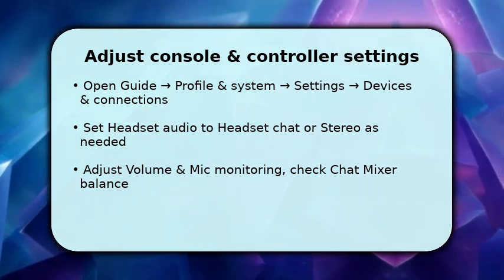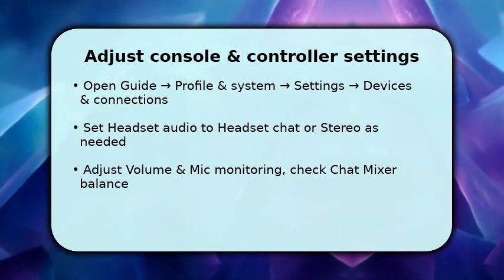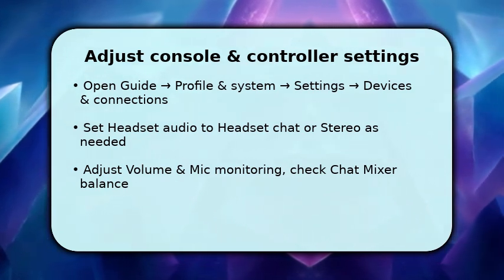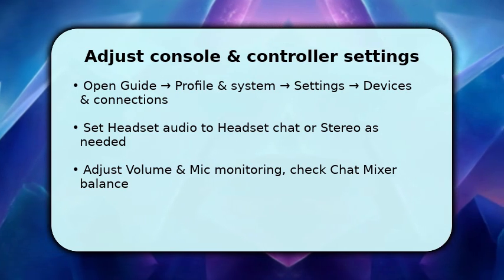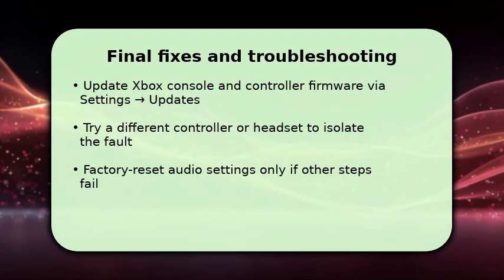How to Fix Audio Not Going Through Headphones Xbox - Easy Guide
Discover the simple steps to troubleshoot and fix audio issues when using headphones on your Xbox. This quick guide covers common problems like muted sound, poor connection quality, or driver conflicts that can prevent sound from playing through your headphones.